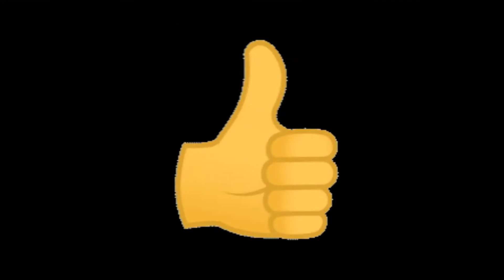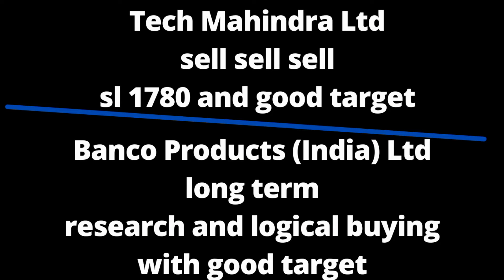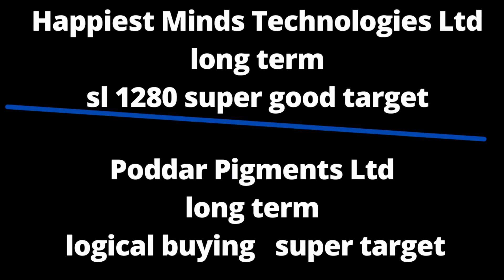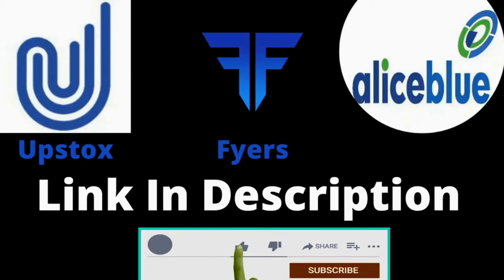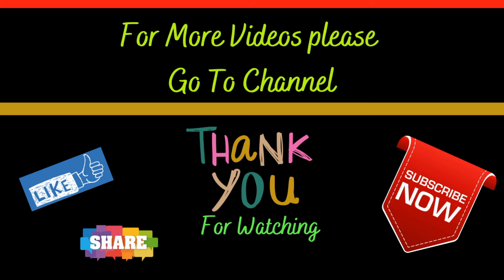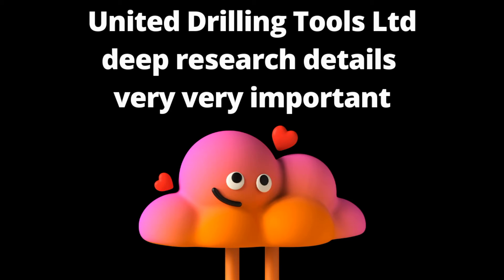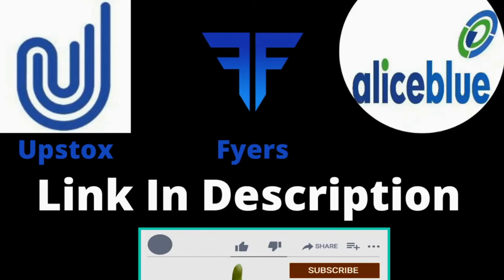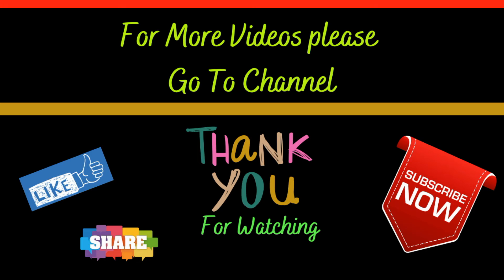Jindal Stainless Hisar Ltd and Linc Ltd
1.Trendy Crafts Metal Ganesh Idol Statue Wall Hanging for Home Decor Wall Decor (Golden, 11 Inches Height)

2..Sacred Blessings Metal Ganesha Wall Hanging Decor Gift (17.5 x 2.5 x 17.5) cm Showpiece, Multicolour, 1 Piece

3..WeCool Moonwalk M4 Gaming Earphones, 60 ms Low Latency Earbuds with Microphone, Stereo Sound Deep Bass Bluetooth Earbuds, 24 Hours Playtime, Auto Gaming Mode, Auto Pairing, Touch Control Earphones

4..Zebronics Zeb-Transformer Gaming Keyboard and Mouse Combo (USB, Braided Cable)

5..SmartTech Professional Condenser Microphone With Noise Cancellation Youtubers - 1 Year Warranty

Every single day I am completely astonished by all your warm support and it really inspires me to work even harder on my video. Have a wonderful day or evening!"

डिस्क्लेमरः  हमारे यूट्यूब चैनल पर दिए जाने वाले विचार और निवेश सलाह निवेश विशेषज्ञों के अपने निजी विचार और राय होते है हमारा युटुब चैनल दर्शकों  को सलाह देता है कि वह कोई निवेश निर्णय लेने के पहले सर्टिफाइड एक्सपर्ट से सलाह लें

Latest share news
Latest share market news in Hindi
Today share market news
Latest stock market analysis
Best penny stock to buy
Today Nifty analysis
Today business news
Today share bazar news
Today Bank share news
Today Bank Nifty news
Today stock market news in Hindi
Intraday stock for tomorrow
Multibagger stock
Top multibagger stock

nifty,banknifty,How to trade tomorrow,what to trade tomorrow,nifty tomorrow,
banknifty tomorrow,banknifty option,option trading,Nifty option,Trading,
Share Trading,stockmarketfreevideos,stocks,For Beginners,